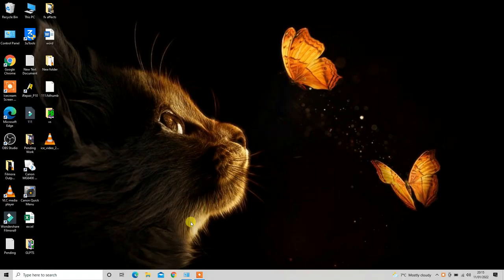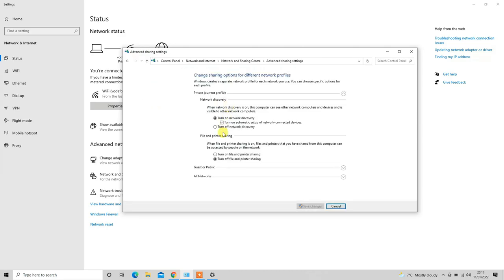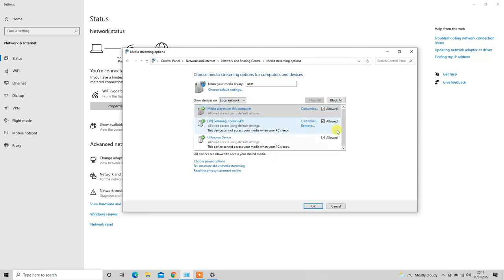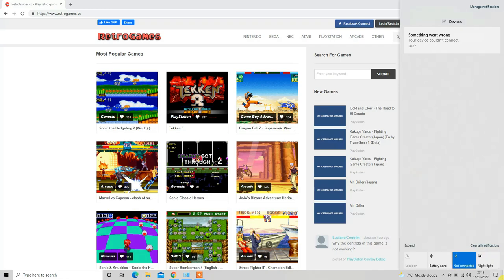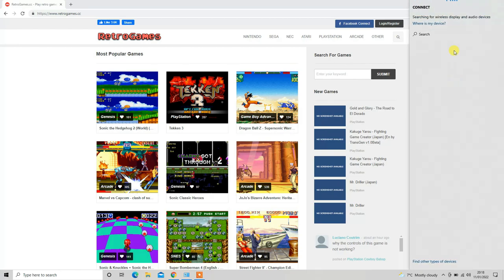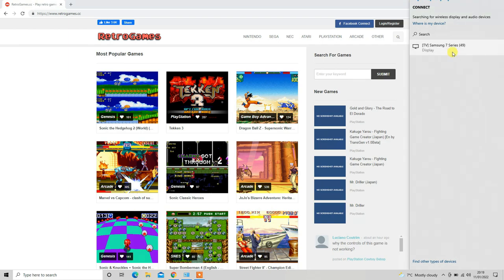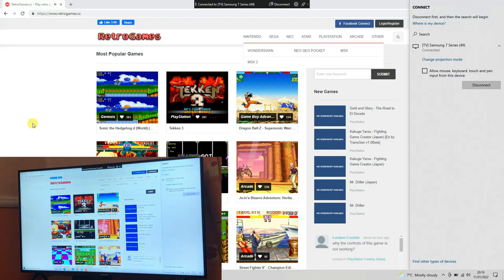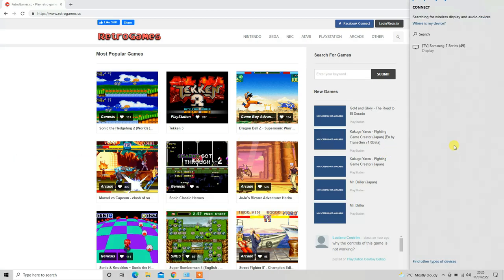How to Cast Computer or Laptop Screen to TV - How to Mirror Laptop/PC Screen to TV( Easy Guide)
Mirror Cast To Any TV -
Simple to follow guide on how To Smartcast PC to TV
 How To Cast Computer to TV
 How To Cast PC to TV Wirelessly
 How To Cast Your PC To Your Home TV
 How To Cast Your Computer to Your Smart TV -
Screen Mirror PC to Smart TV
 Wireless Screen Mirror Computer to Samsung  TV
Screen Mirror Windows 10 to Any TV
 How To Connect Computer to TV Wirelessly
Cast Windows 10 To TV instructions, guide, tutorial for any TV

In this video I take you through the step by step guide tutorial instructions on how easy it is and how to screen mirror cast from your Windows 10 PC/Laptop computer